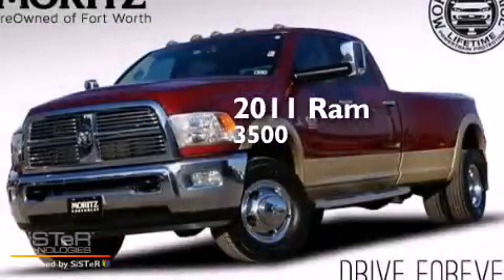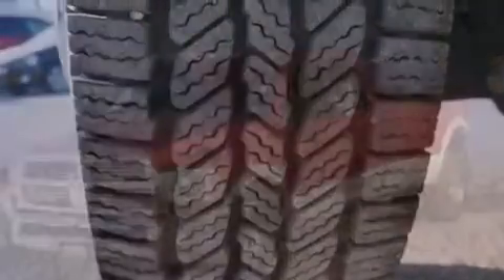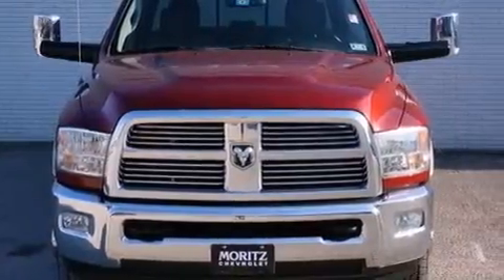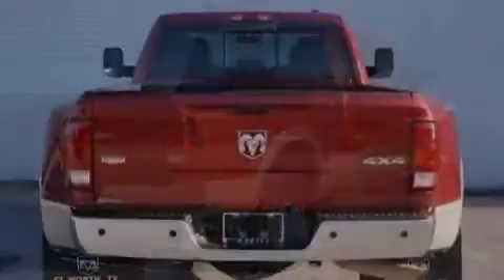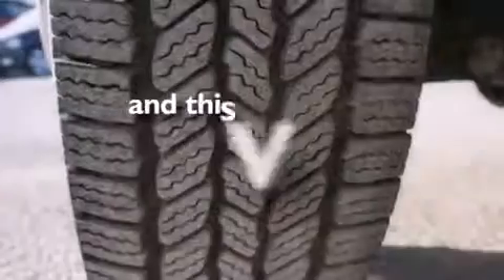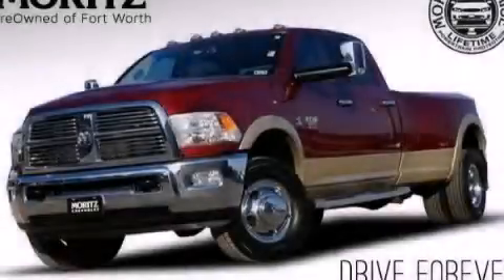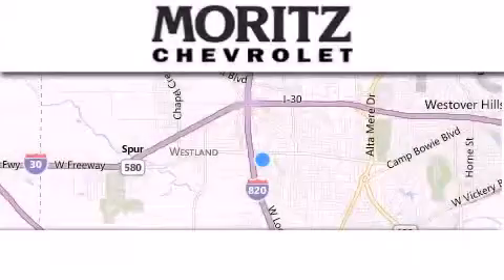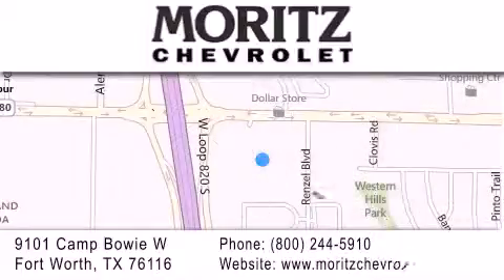2011 Ram 3500 Waco TX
We have been honored to serve the Fort Worth TX area , we promise that your experience at our dealership will exceed your expectations ! Year : 2011 Make : Ram Model : 3500 Engine : I6 6.7L Exterior : Flame Red Miles : 51,000 Stock : H310764B Moritz Chevrolet 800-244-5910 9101 Camp Bowie West Fort Worth , TX 76116